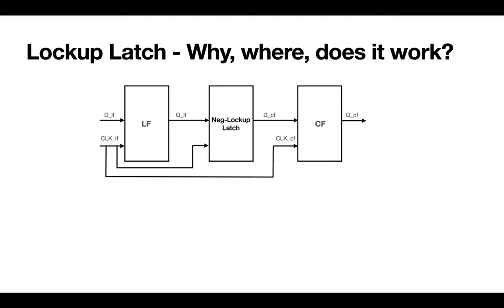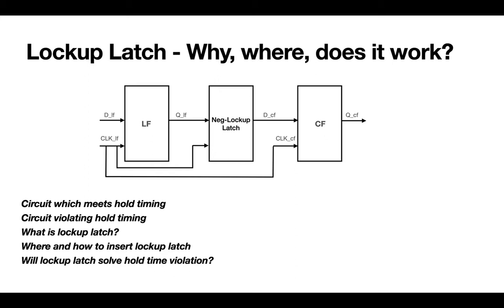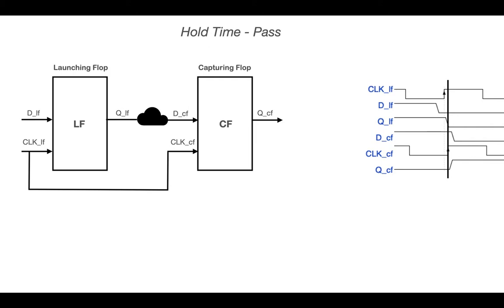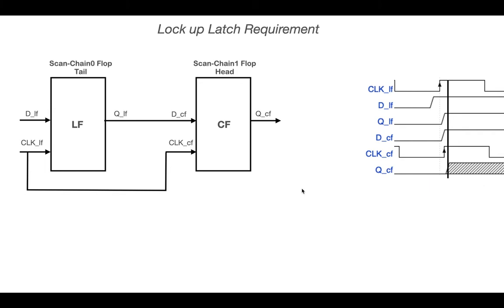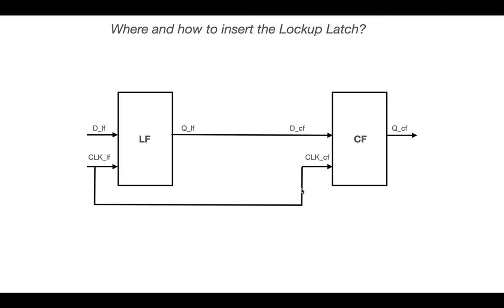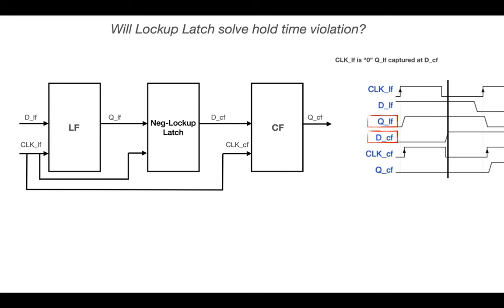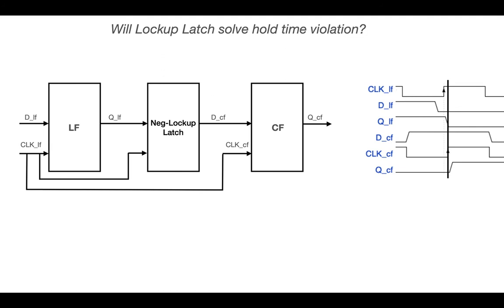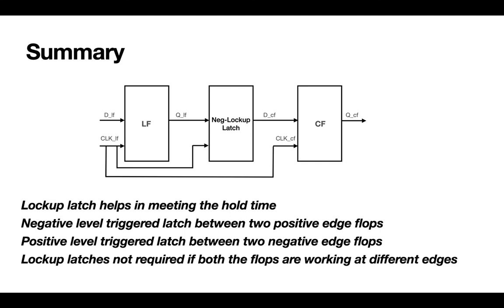Lockup Latch in DFT - Why, where it is used in scan chain and does it work?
This video describes the reason behind using lockup latches for connecting scan chains together and how it resolves hold violation. This video also tries to explain how and where lockup latches are to be used.